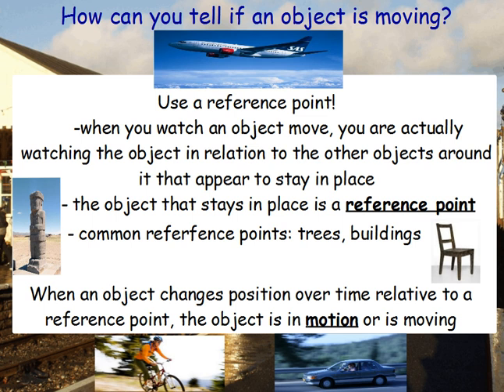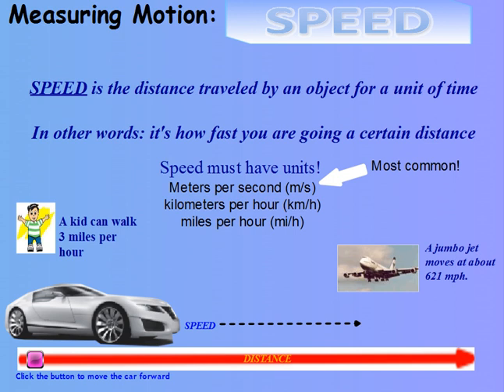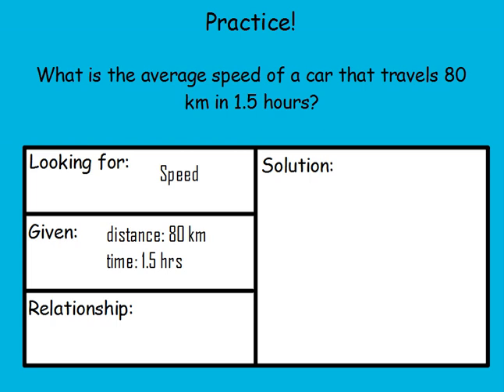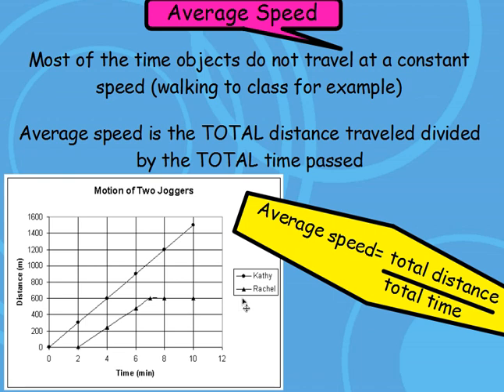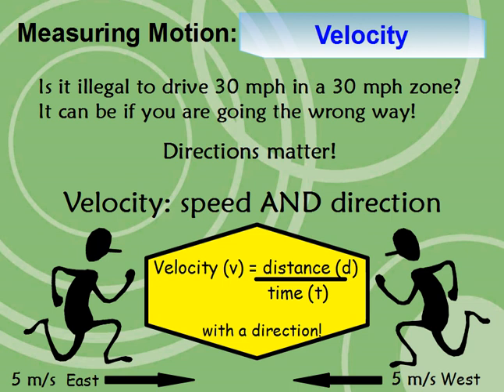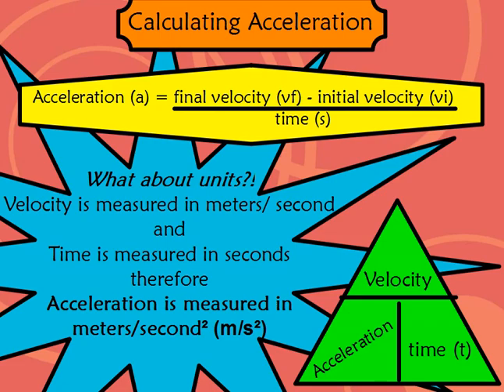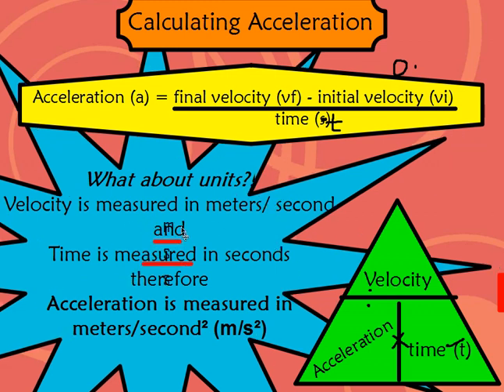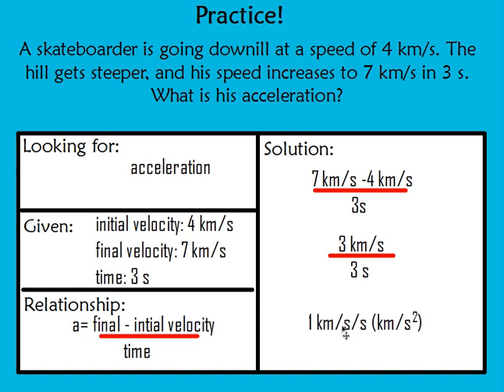Motion Podcast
Description